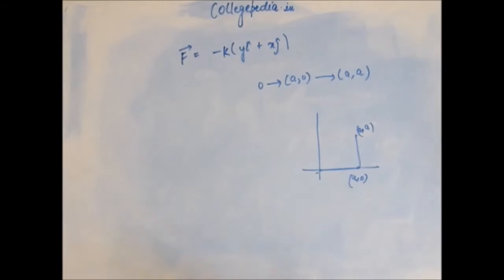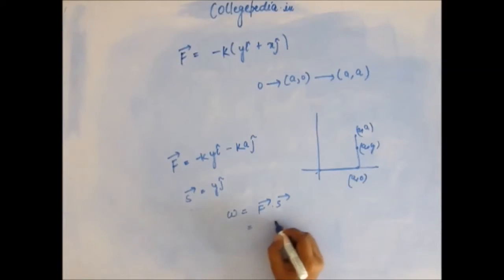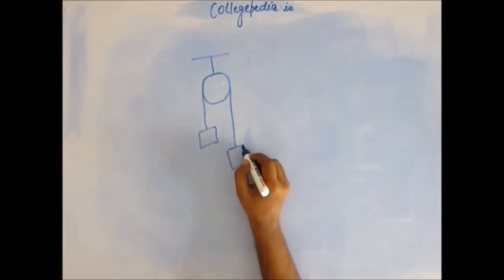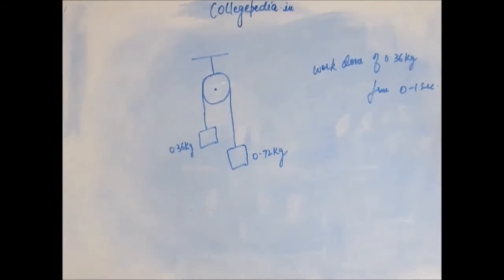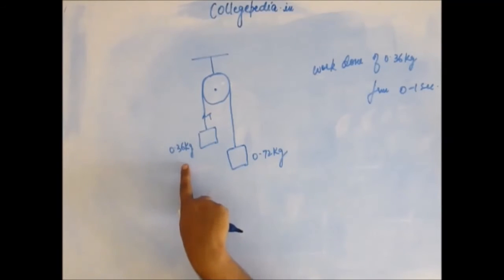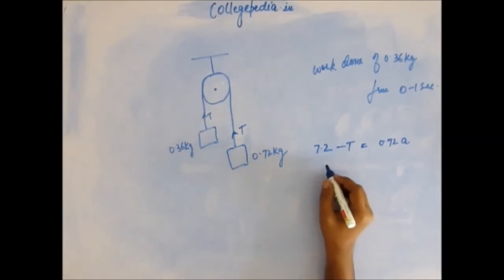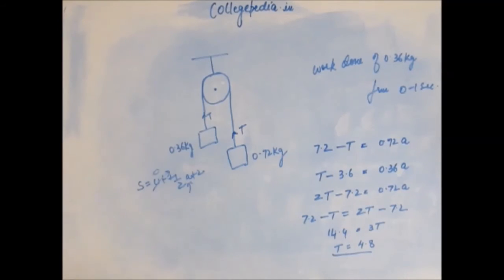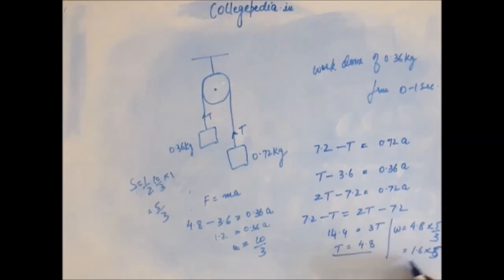Work, Energy and Power, Lecture 9, IIT JEE Physics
This is a lecture for  understanding Work, Energy and Power in Physics for preparing for  JEE, BITS and other engineering exams. The lectures are taught by IITians themselves to help the aspirants. Collegepedia.in is uploading these lectures to help students learn in a better way. Visit collegepedia.in . We are on facebook and twitter as well.